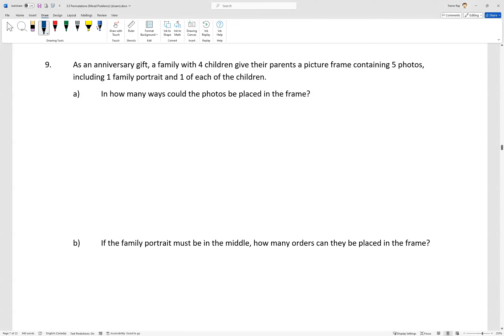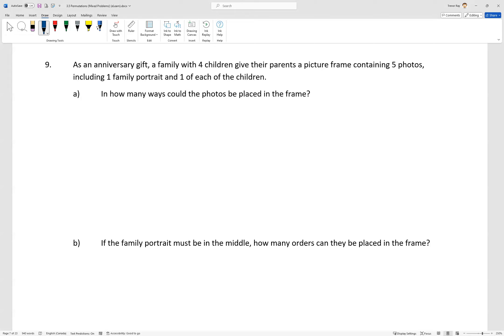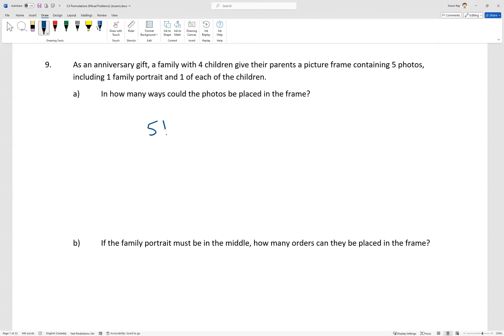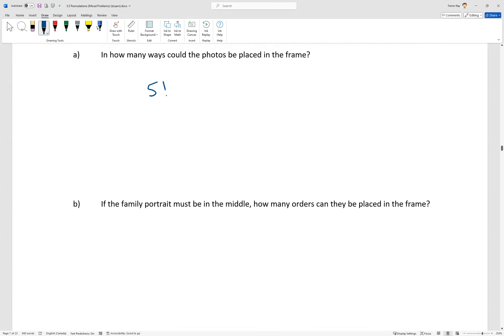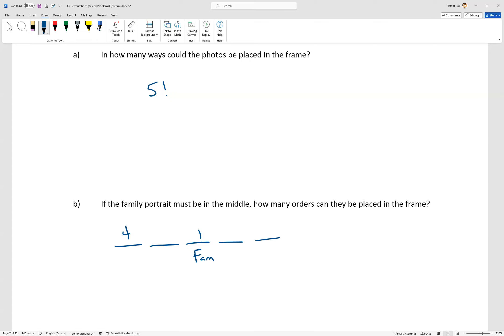3.5 Question 9